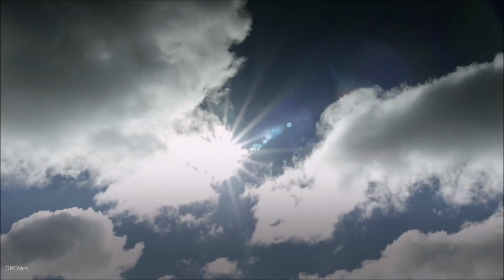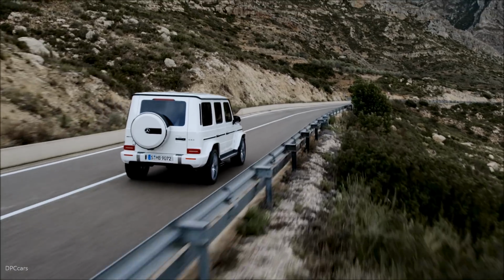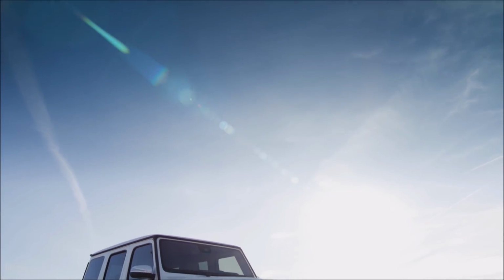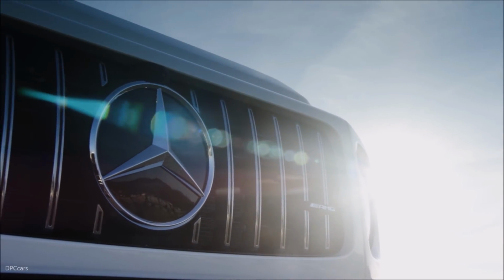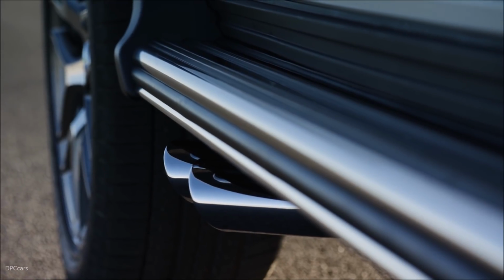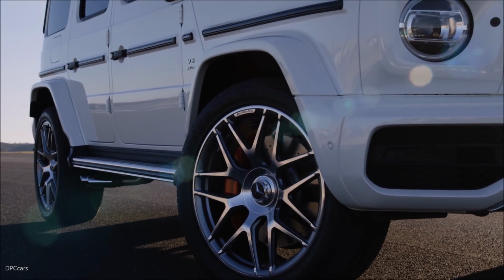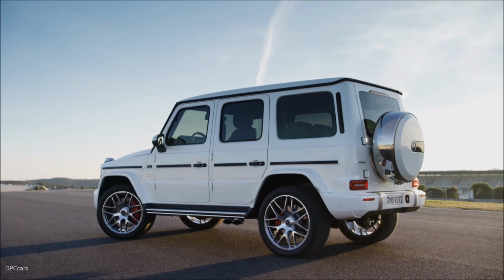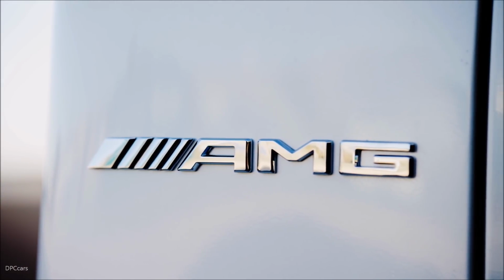2019 Mercedes G63 Explained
The AMG 4.0-litre V8 biturbo engine now also replaces the previous 5.5-litre V8 biturbo engine in the G 63. It generates 430 kW (585 hp) in this model, and delivers a maximum torque of 850 Nm. This is available across a wide rev range between 2.500 and 3.500 rpm, and provides a sense of effortless superiority. It absolves a sprint from zero to 100 km/h in 4.5 seconds. This dynamic performance is maintained up to the limited maximum speed of 220 km/h, or 240 km/h with the AMG Driver‘s package.

The two turbochargers are not positioned on the outside of the cylinder banks, but inside the cylinder "V". Advantages: a compact engine design, spontaneous response of the turbochargers and low exhaust emissions thanks to optimal airflow to the near-engine catalysts. The eight-cylinder delivers its power with muscular torque in all engine speed ranges, combined with maximum efficiency for low fuel consumption and emission figures.

Two twin scroll turbochargers are used for optimal response. The housing is divided into two parallel flow channels. Combined with two separate exhaust ducts in the exhaust manifold, this makes it possible to control the exhaust gases on the turbine wheel separately. The exhaust gas from the first and fourth cylinders of the cylinder bank is fed into one duct, that from the second and third cylinders to the other duct. The aim is to prevent the individual cylinders from having mutually adverse effects on the gas cycle. This reduces the exhaust gas back pressure and improves gas exchange. The results are increased output by virtue of improved cylinder charging with fresh mixture, more torque at low revs and very fast response times.